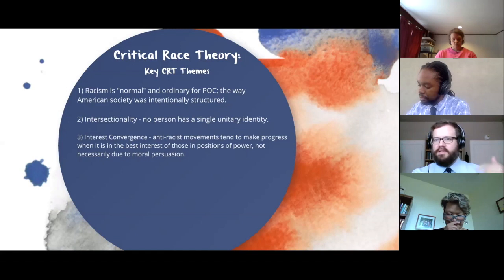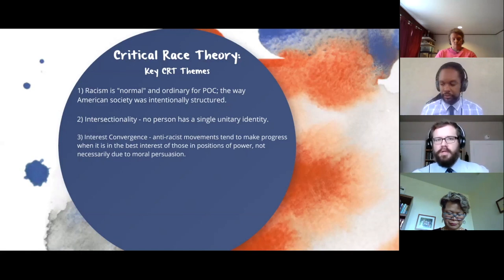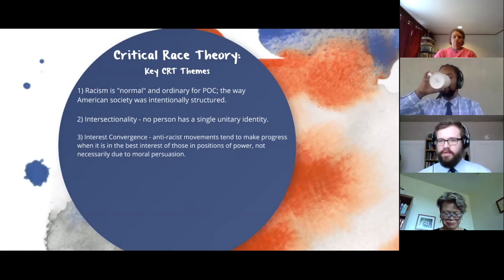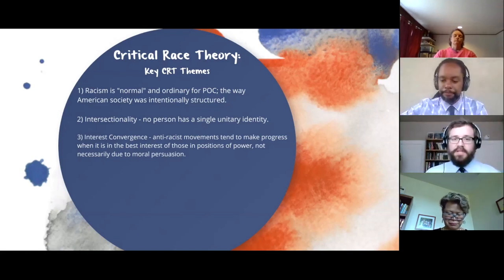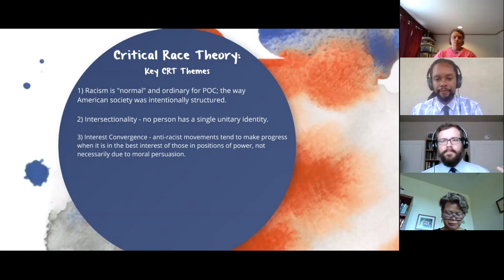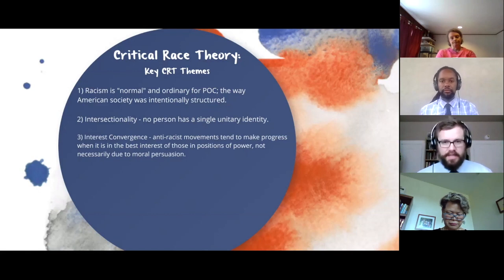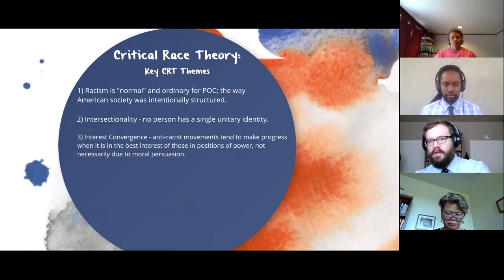Key Themes of Critical Race Theory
YMI Racial Resilience Seminar, Session 2, August 19, 2020 with Rev. Dr. Christopher Carter and Dr. Seth Schoen. This clip is about the key themes of Critical Race Theory.